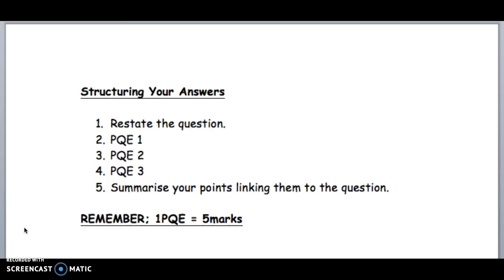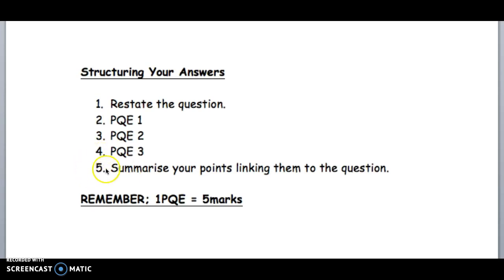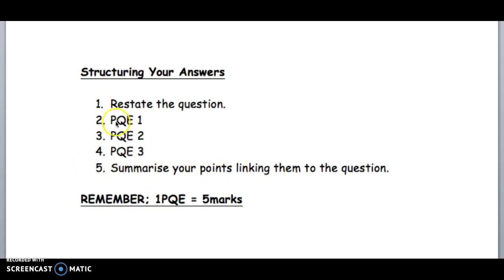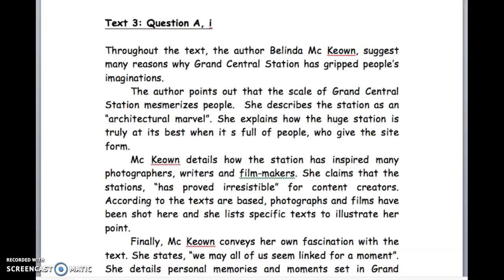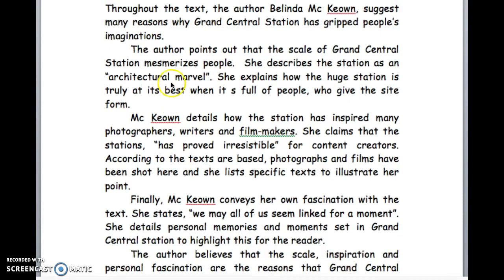Getting full marks for comprehension YPIP Test English Portion